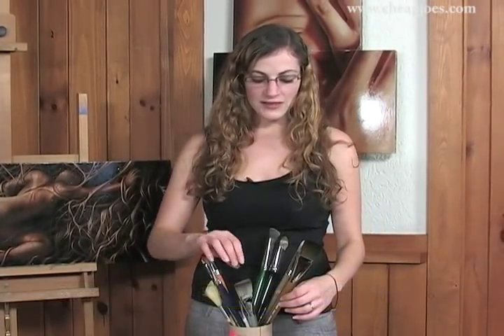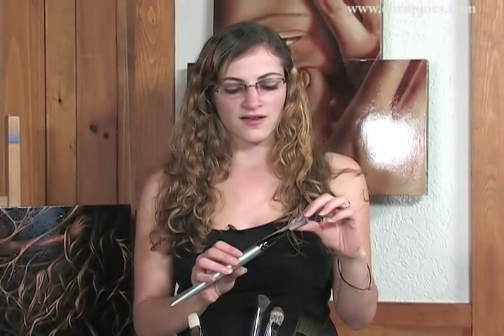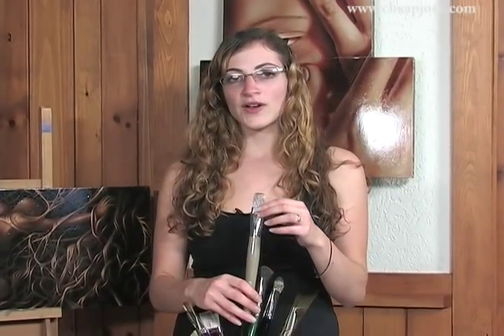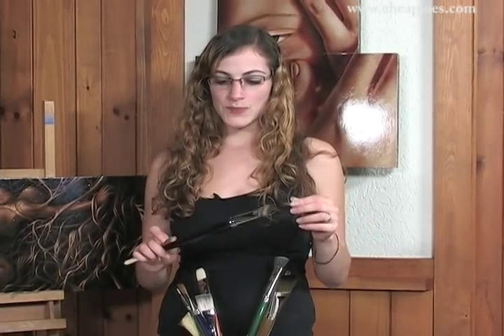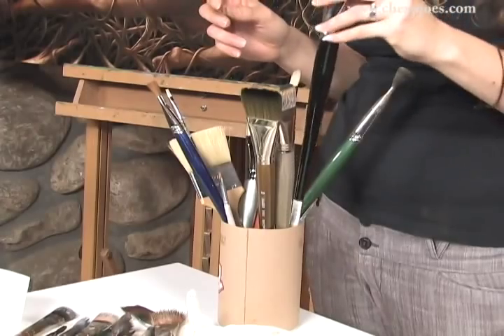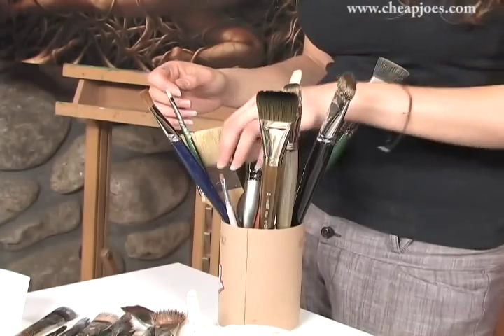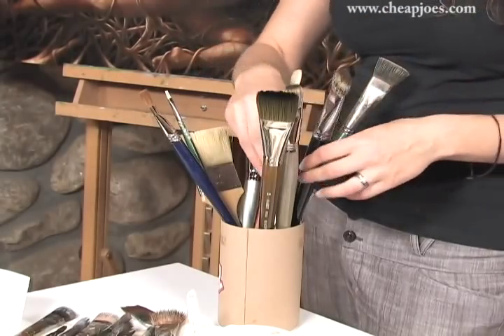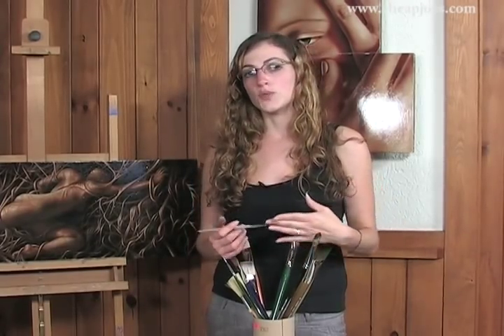Picking the Right Brushes for Oil Painting with Katie Blackwell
-- Welcome to Cheap Joe's Test Studio!

I'm going to talk with you about how to choose your oil brush. There are lots of different kinds to choose from - synthetic, natural, blend of both, long hair, short hair - it's hard to pick out which one is best for you.

I personally like a nice, soft synthetic that's still synthetic. By soft I mean it's not a hog's bristle brush.

Hog's bristle brushes are what traditional oil painters use, and these are great if you're doing en plein air painting, or you want to do impasto - you want to just get something quick, thick, and textured with painterly brush strokes.

If you do something more blended and smooth like I do, you might want to go with a synthetic brush that's a little bit stiffer.

These, the Titaniums, are my favorite because they're not too expensive, but they last a really long time.

I abuse my brushes like nobody's business. I've had this Titanium brush for 6 months, and I've completely destroyed it, but it's still workable and not a lot of brushes can do that.

If you're willing to spend a little bit more money there are synthetic Mongoose brushes, and these work great. They're a little bit stiffer than Titaniums, so it pushes the paint a little bit more than absorbing it.

If you want to get into the most beautiful, gorgeous brushes, we have the natural Mongoose. This brush is about $30, it's a 24 Filbert, but you paint with this and you're blending like a dream -- it's gorgeous. You can touch it and it feels kinda like a makeup brush.

If you want something even softer, there are sable brushes for oils that are a little bit stiffer.

You can use watercolor brushes for oil brushes. I like to use them for my details.

You can tell they're watercolor brushes because the handle is shorter because traditionally watercolorists paint much closer to their paper so they have a shorter handle. Oil painters traditionally paint father away.

That's the only difference.

The hair sometimes is exactly the same. The only thing I would be careful about with watercolor brushes is they are meant to absorb a lot more and you don't necessarily want that in oils. You want something a little bit stiffer to push the paint around.

The best thing to do, especially if you're not sure what technique you're trying to get or effect you're looking for, just try a couple of different kinds.

You don't have to buy everything all at once. Try one from this display and that display, and eventually you'll get the perfect setup for you and on the way you'll find out a bunch of new stuff about brushes.